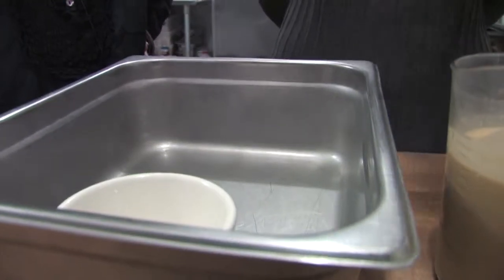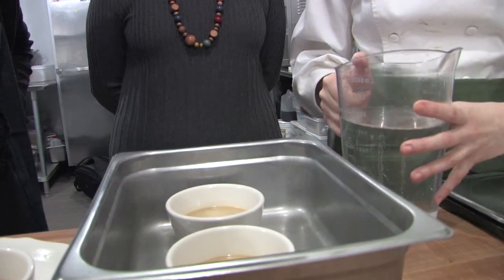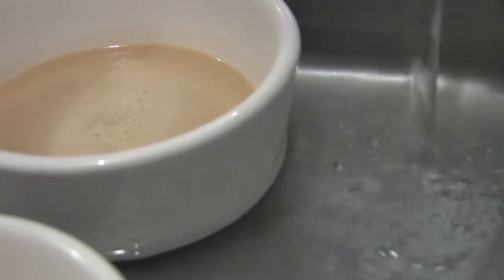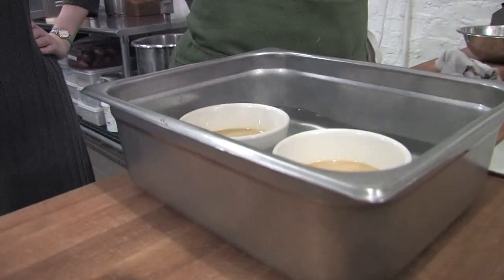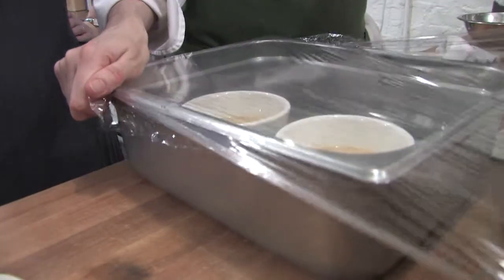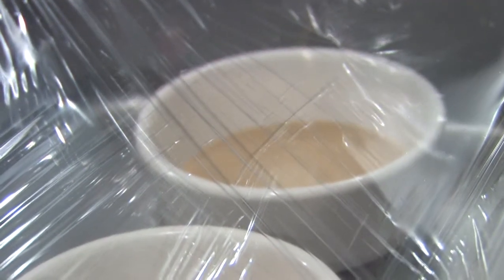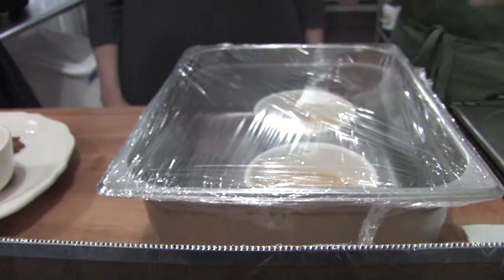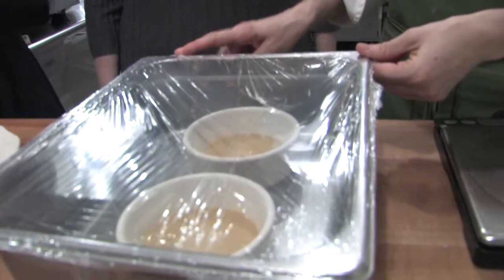Shuna Lydon on Steam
Featuring Pastry Chef Shuna Lydon, with Amanda Hesser and Merrill Stubbs of Food52!